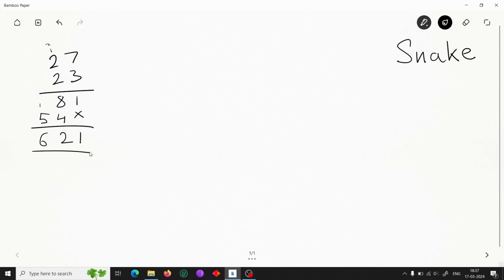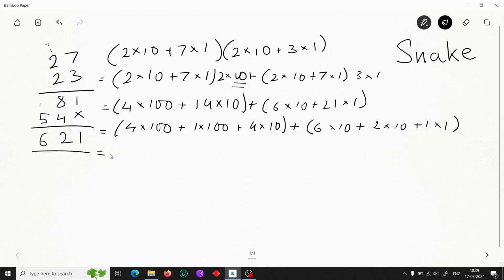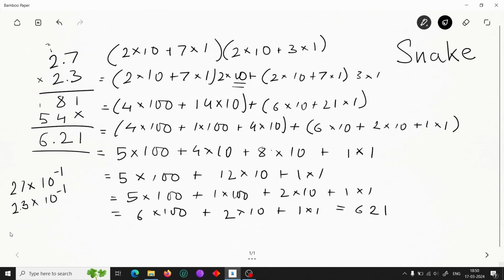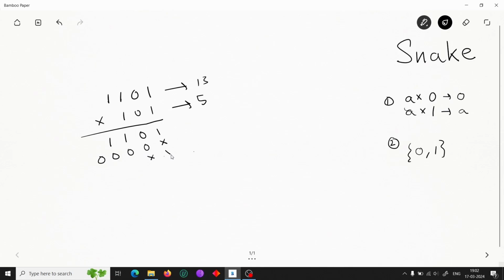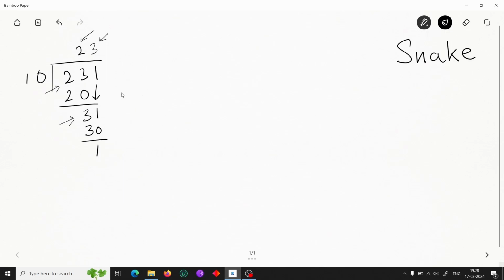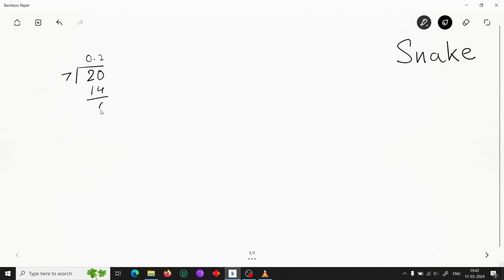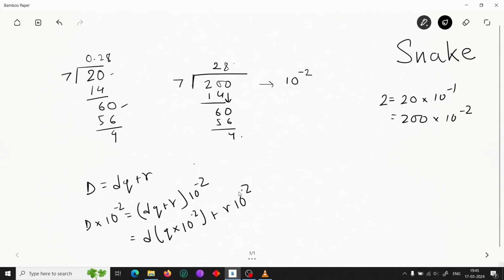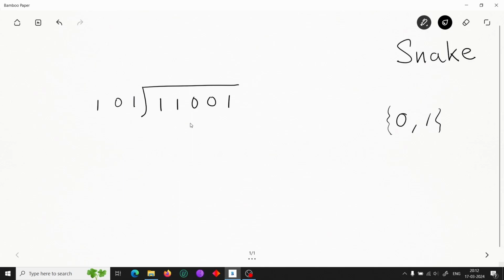Binary Arithmetic - Multiplication/Division - ( WITH PROOF!!! )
This is a continuation of binary arithmetic...the multiplication and division part.

0:00 Intro
0:12 Multiplication - Base 10
1:08 Multiplication - Base 10 - Proof
4:50 Decimal Multiplication - Base 10 - Proof
7:05 Binary Multiplication
10:18 Division - Base 10
11:07 Division -Base 10 - Proof
14:00 Decimal Division -Base 10 - Proof
18:55 Binary Division